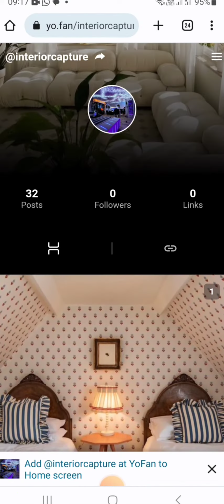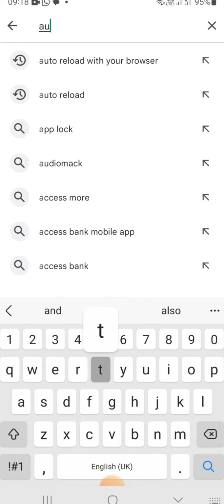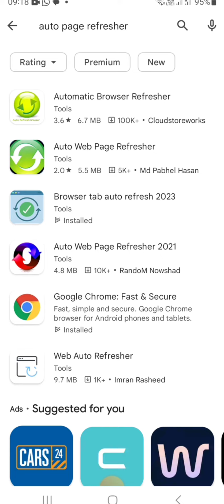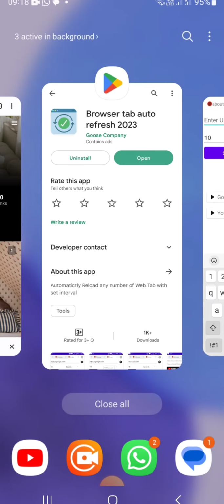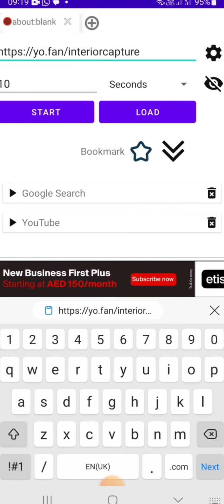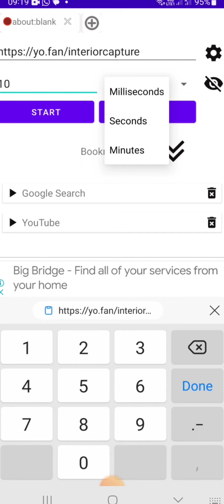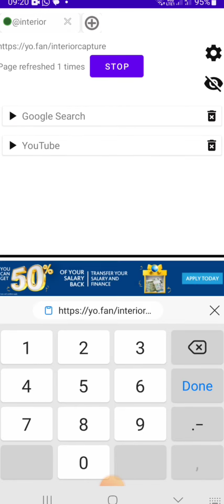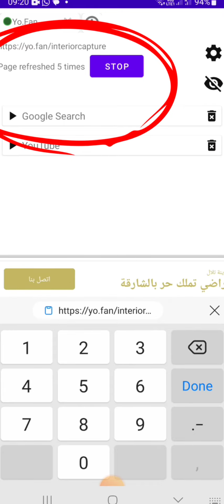Secrets Revealed: Get 10k Views on Yo.Fan for Free!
From Zero to 10k Views on Yo.Fan - The Ultimate Guide
If you're a content creator on yo.fan and you're looking to boost your reach, there are several strategies you can use to get 10k views for free. Watch and implementing these tactics, you can gain the visibility you need to grow and succeed on yo.fan.